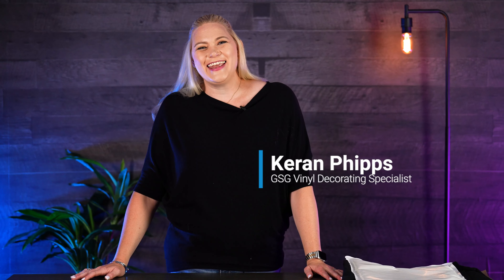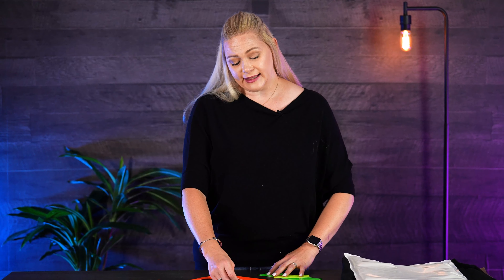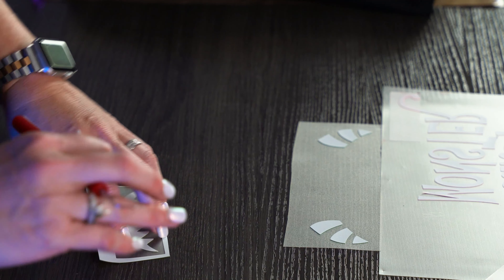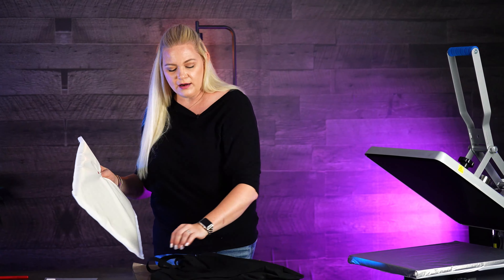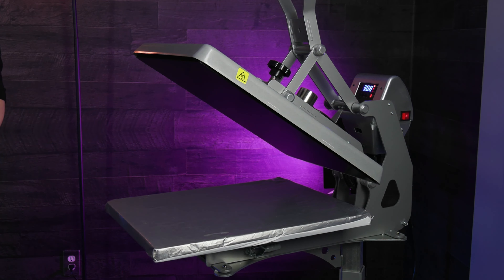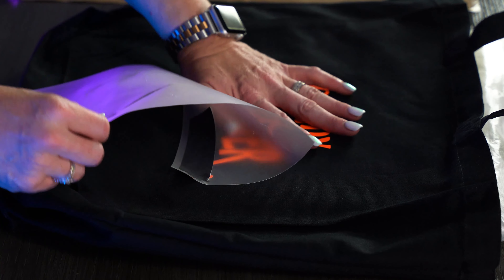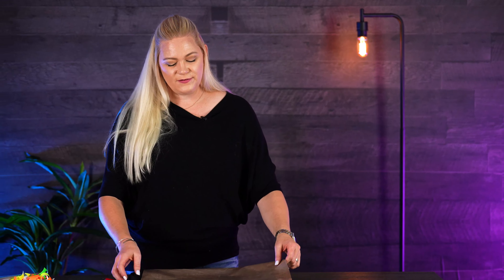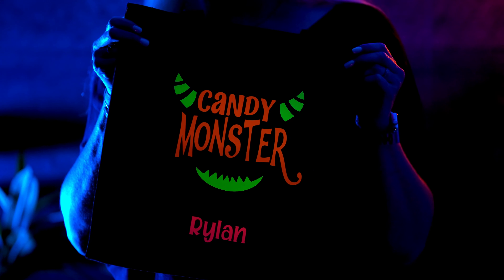DIY Glow In The Dark Trick or Treat Bag with Siser Easy Glow | Make It Monday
DIY Glow In The Dark Trick or Treat Bag with Siser Easy Glow

Easy Glow offers vibrant neon colors that are sure to stand out in the daytime. But when
the lights go out, that’s when this material really shines!

Just like our EasyWeed® Glow material, Easy Glow “charges” by absorbing light over time.
Then when everything goes dark, Easy Glow gives off a radiant appearance!

Easy Glow is a cold/warm peel product and is not recommended for layering.

Easy Glow is also CPSIA certified and safe for children’s clothing.